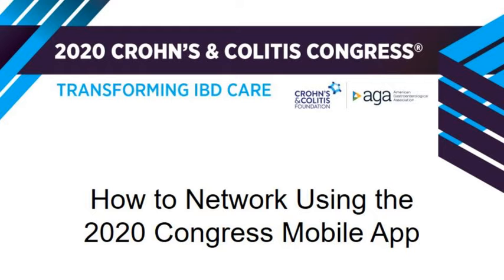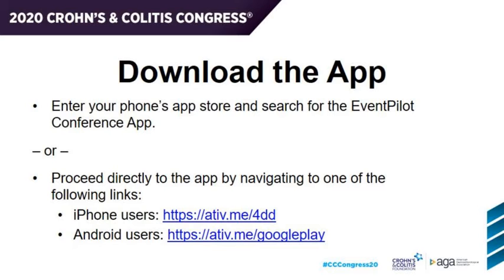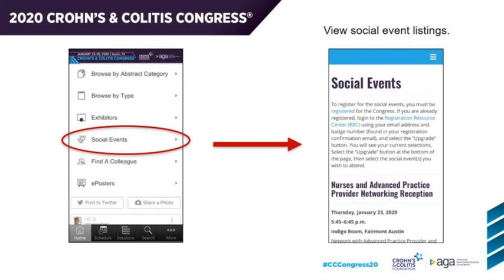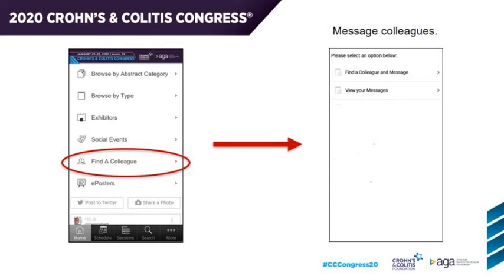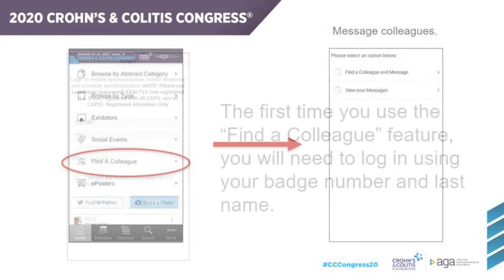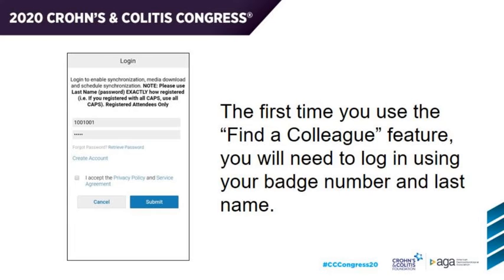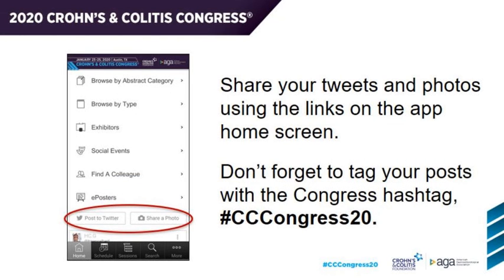How to Use the App to Network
This brief video will show you how to use the Congress Mobile App to network and reach out to fellow attendees.